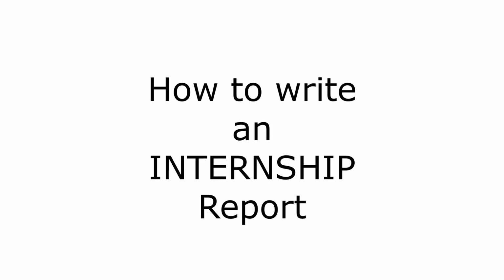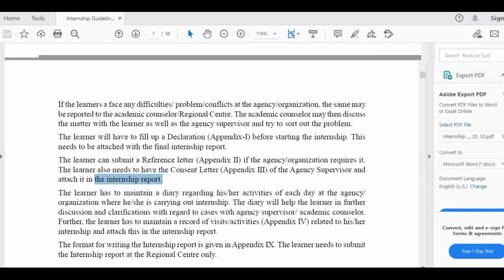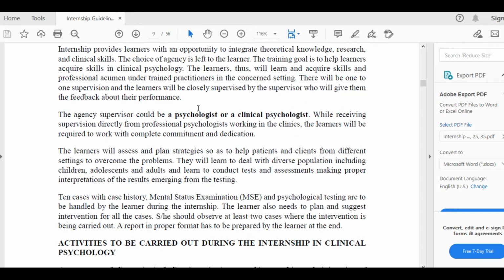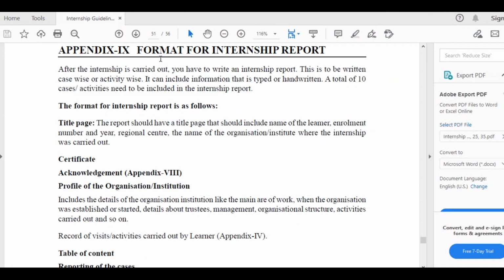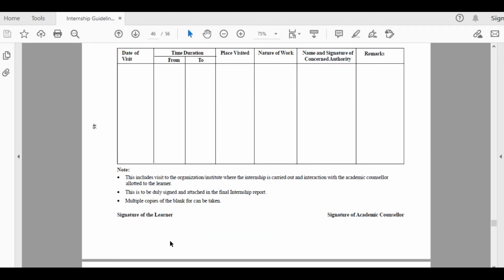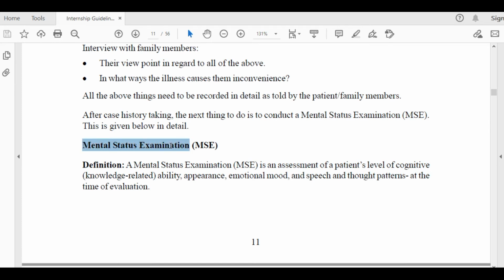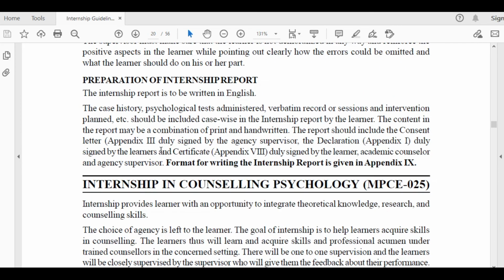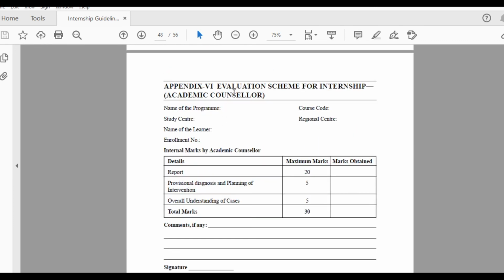IGNOU Guidelines Explained | How to write an INTERNSHIP REPORT | Psychology | IGNOU MAPC | 2nd Year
Hello Viewers!
This Video refers to the Guidelines document from IGNOU.
Steps explained and what all is important to remember while writing a Report.

MAPC 1st Year PLAN:
Step1: Get your Study Material - SIGN UP and receive Organized study material to make your life easy!
[P.S: Don't wait for study material, download online MAPC material and start Assignments]
[Practical File available in Organized material folder]
Step6: Select your 'Major' for 2nd year and decide a Project topic - watch video
Step7: Finalize Major and take admission. Yes! This happens in 1st year itself.

[P.S. Finalize project topic ASAP to avoid last minute rush!]
P.S. Finish as soon as possible to be free for Internship & Project. Refer online study material
Get your Internship Report - READY-TO-EDIT Template & Watch how to get my approved report copy in your BONUS!
INTERNSHIP REPORT TEMPLATE DOWNLOAD - FREE GUIDE & STEPS:
BONUS INSIDE! --- How to create Internship report - Use ChatGPT to get 10X Faster results!
Step5: MAPC Project
"P R O J E C T   S Y N O P S I S   I N   1  H O U R"
Step6: Become a Coach
Start a freedom online business. Want to become a coach BEFORE / AFTER Psychology? P.S. You don't need any degree to become a coach.
let me know on email below.

Happy Learning!
Regards,
Shweta